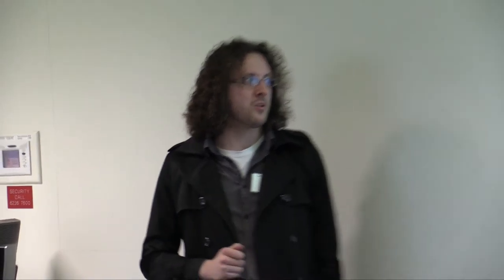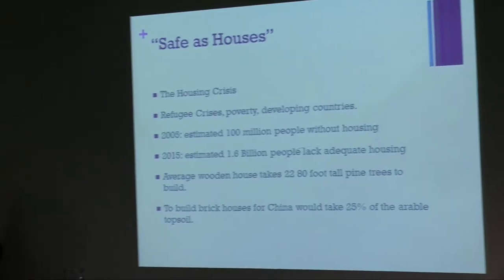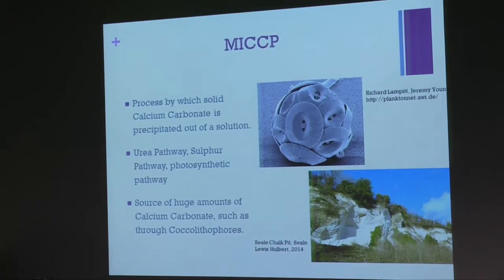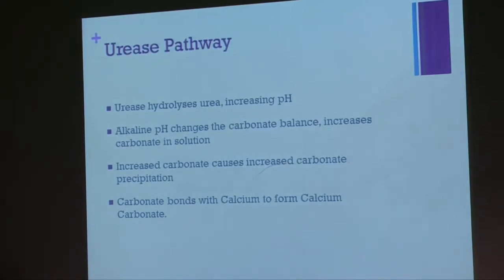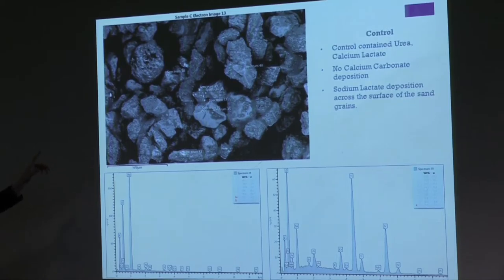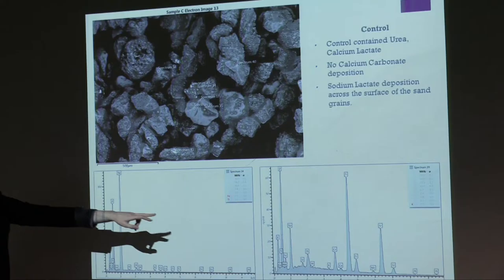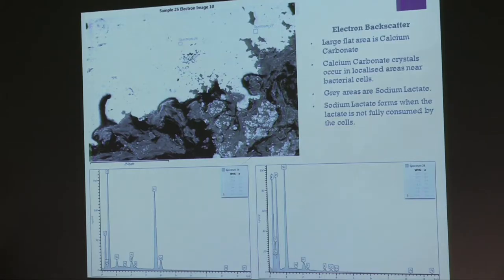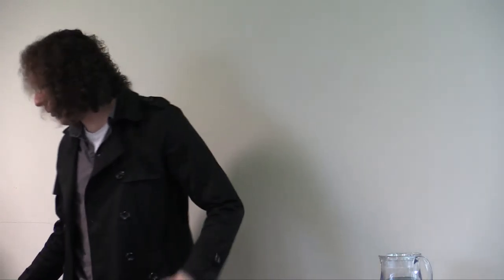Cameron McDonald - Honours presentation 2016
Microbiologically Induced Cementation of Loose Sand for the Formation of Building-Grade Sandstone